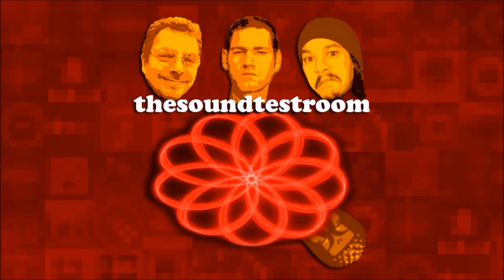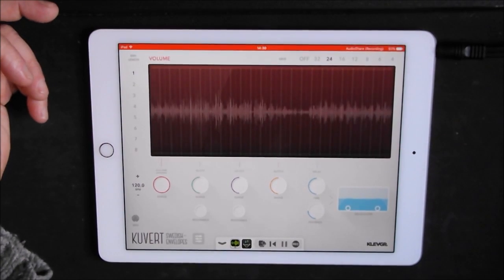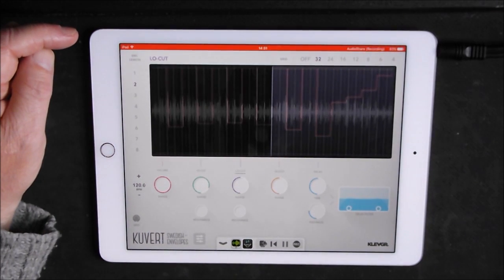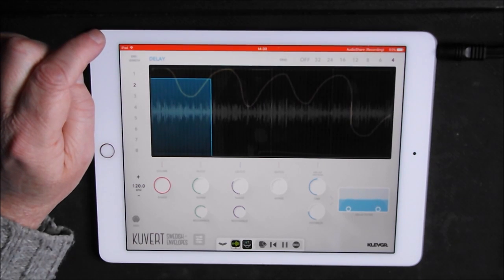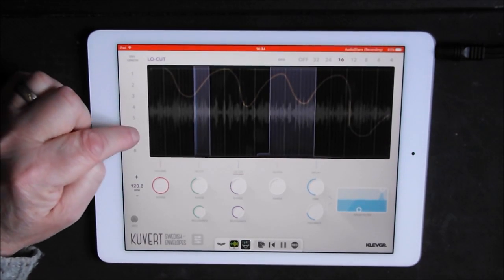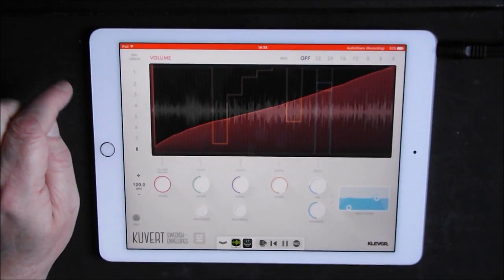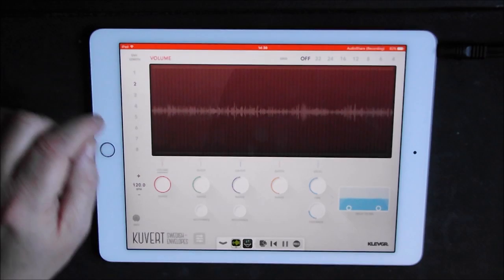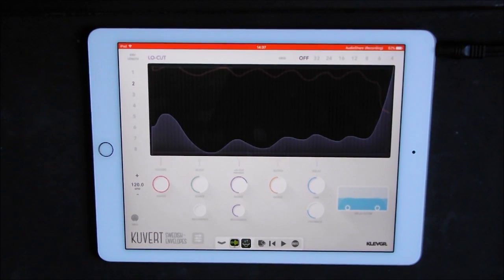Kuvert Swedish Envelopes, Demo for iPad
You can get Kuvert here at the App Store